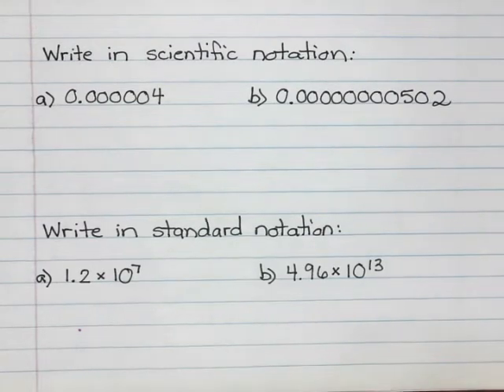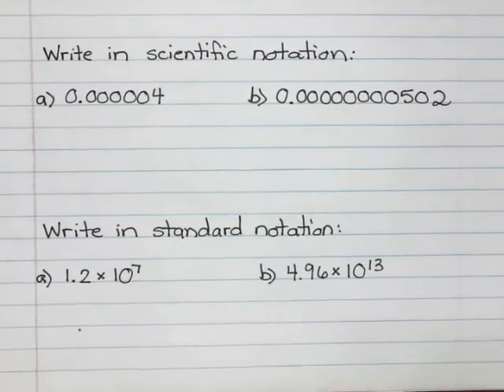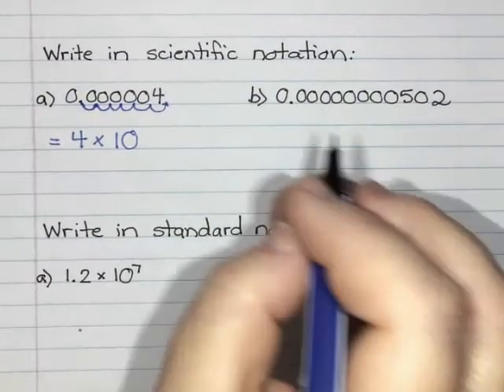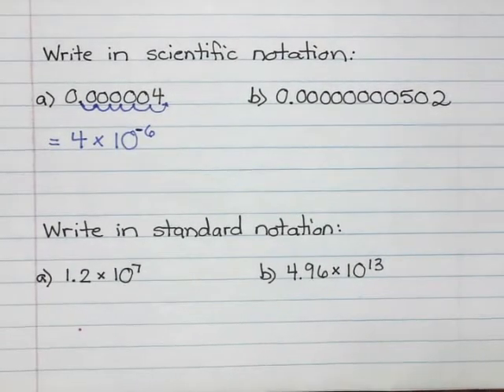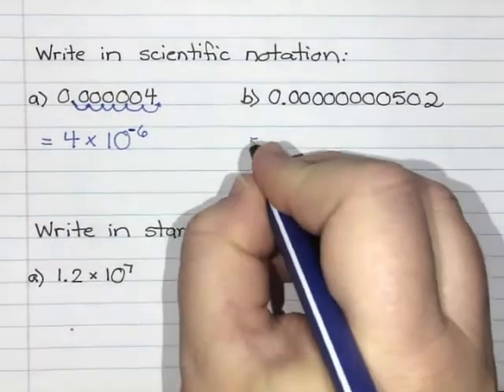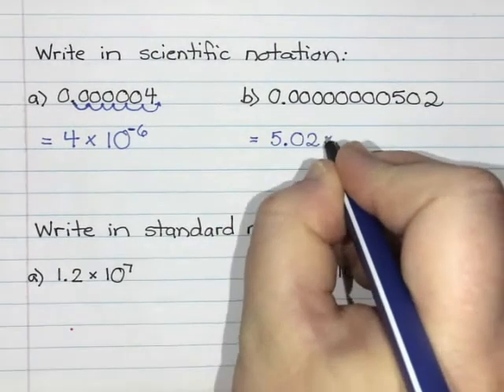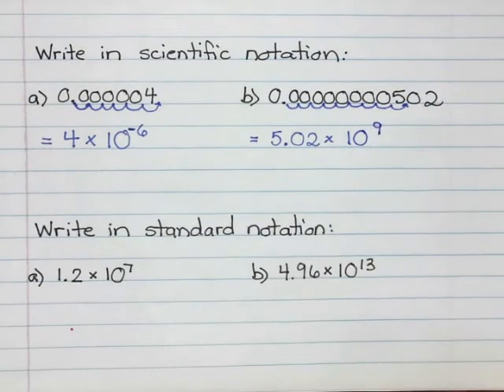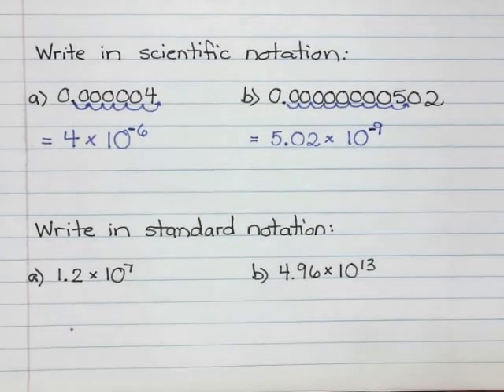Scientific Notation - Small Numbers Part 2